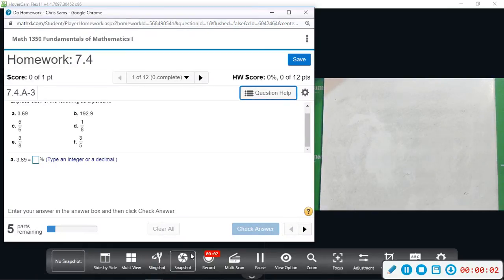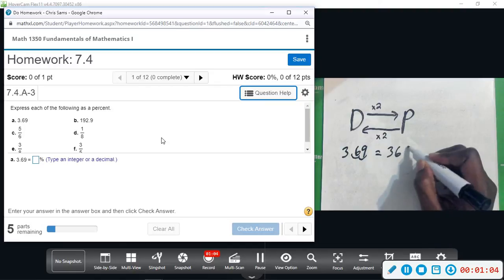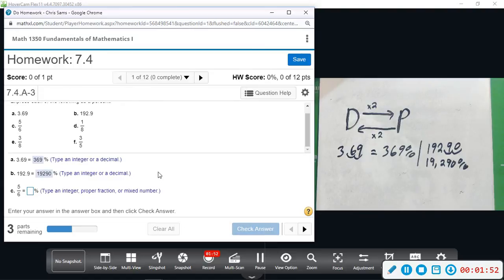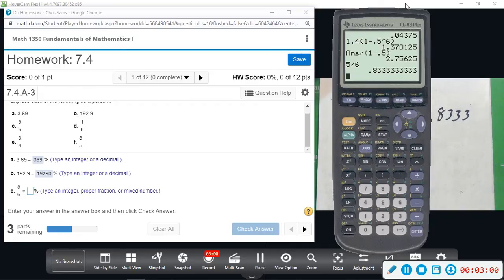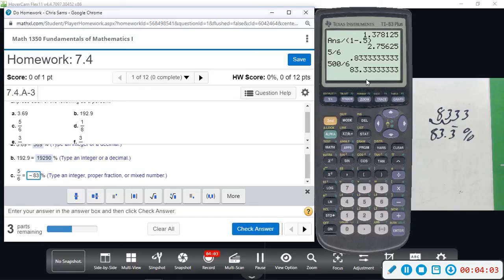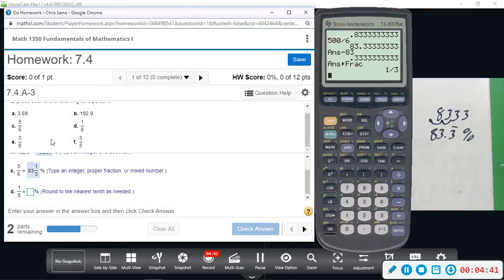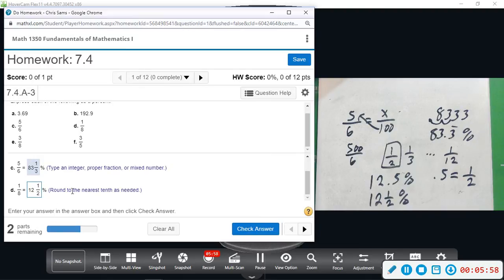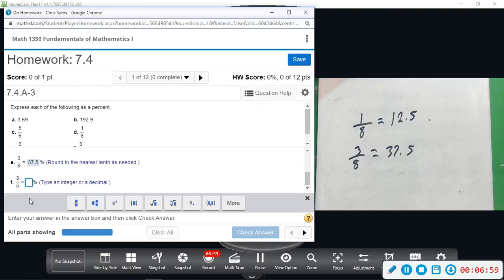Fund of Math 7 4 1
Fundamentals of Mathematics 7.4 Percents